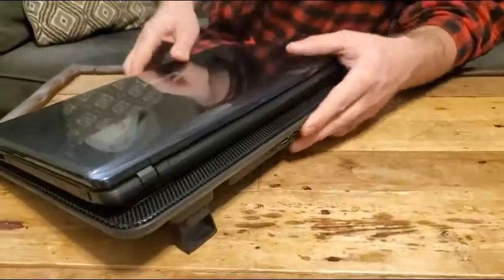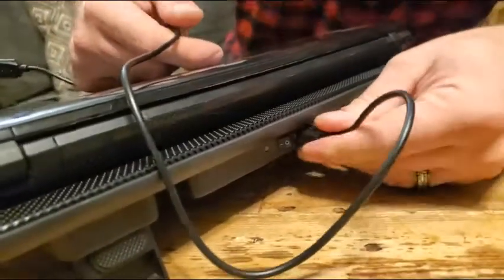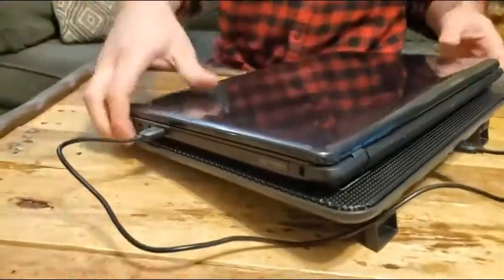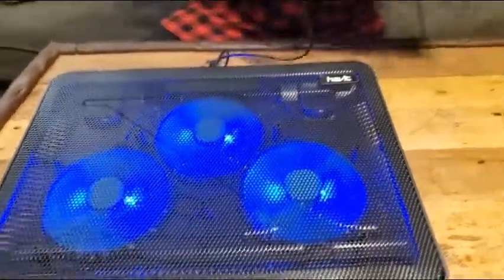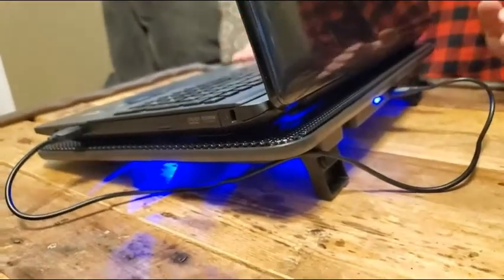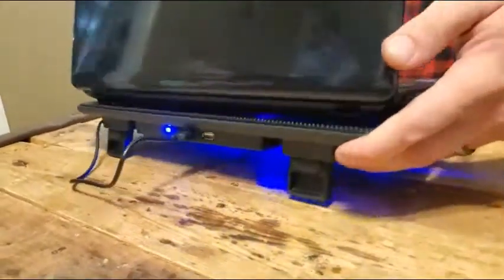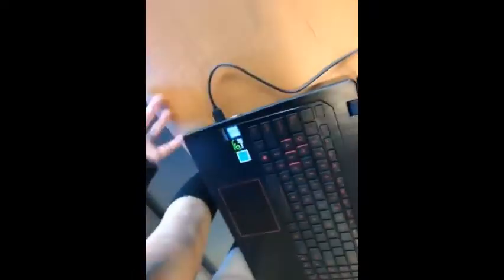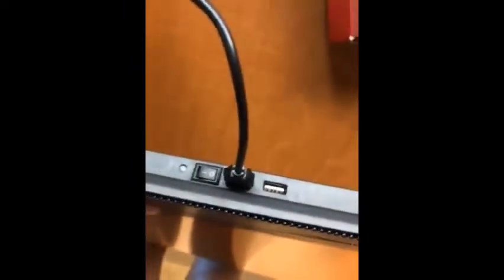havit HV F2056 15 6 17 Laptop Cooler Cooling Pad Slim Portable USB Powered 3 Fans, Black Blue